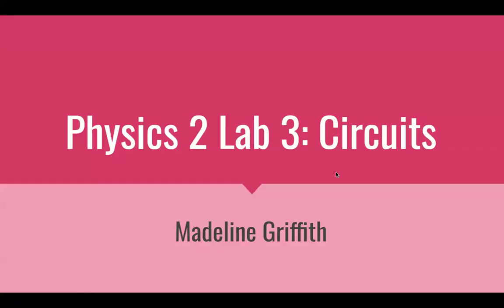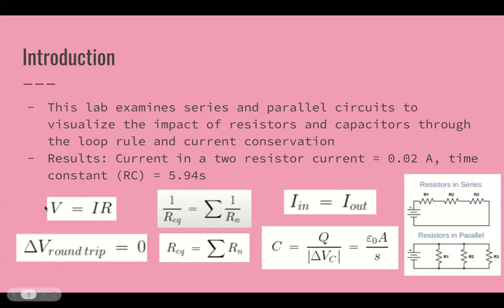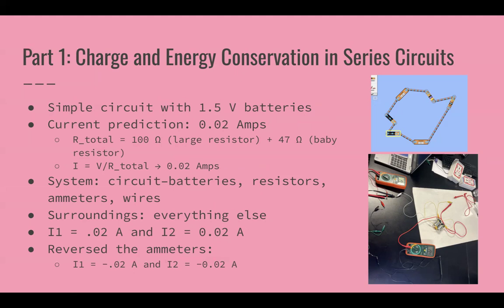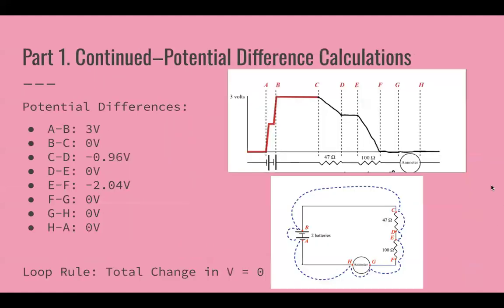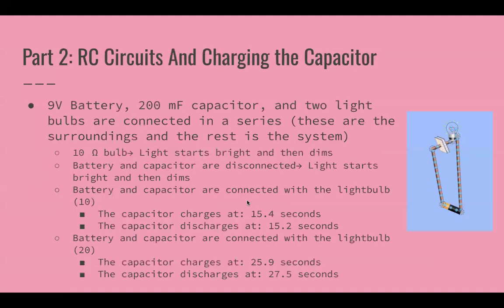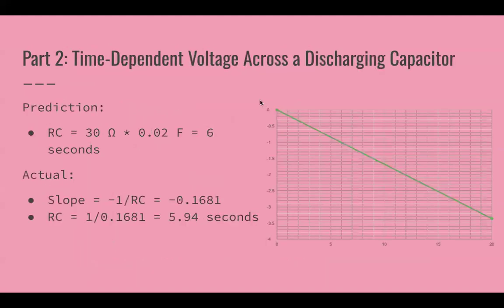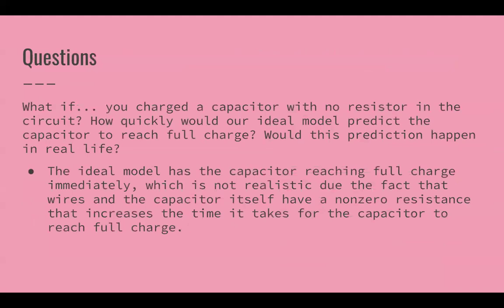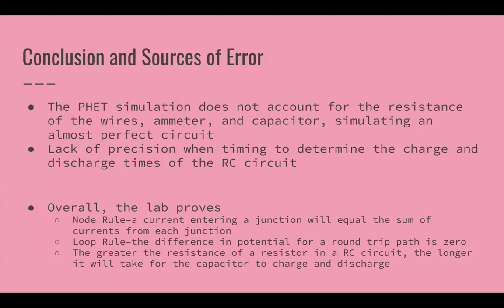Physics 2112 Lab 3